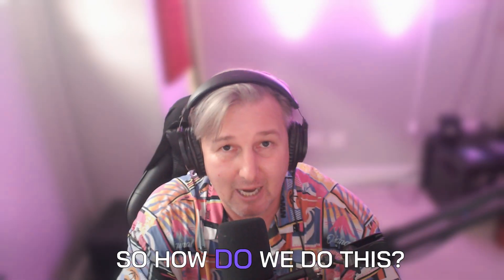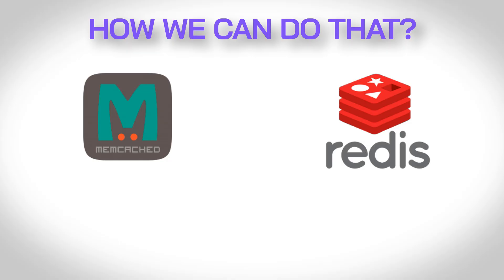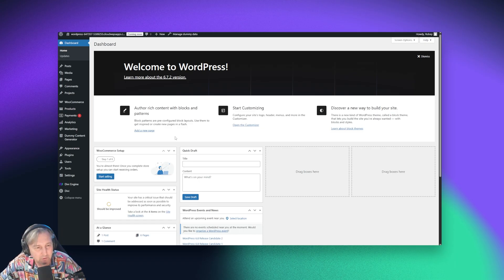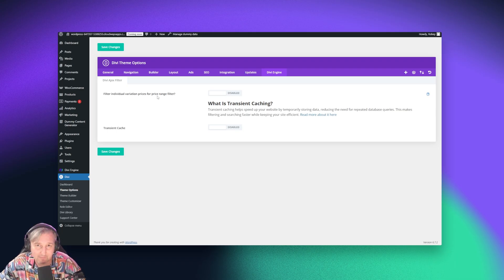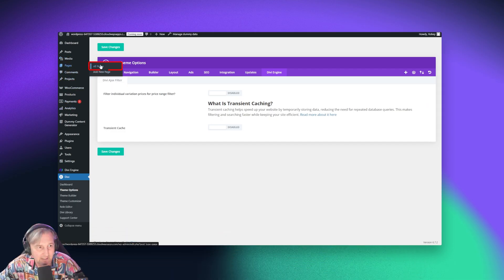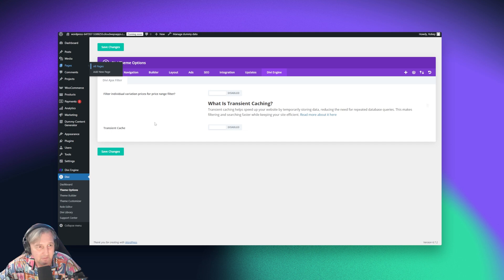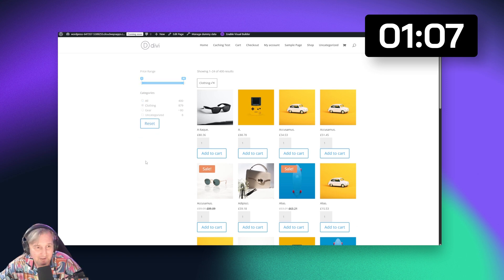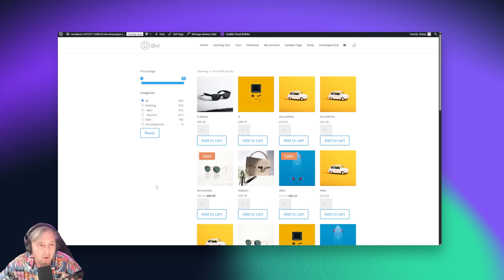Faster WooCommerce Filters in Divi? Yes, Please! 💨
Say goodbye to slow filters and hello to much faster results. In this video, I'll walk you through the brand-new transient caching feature we've added to three of our most popular Divi plugins. This powerful update improves filter speed by storing recent queries in temporary cache—meaning faster results for repeat searches and a smoother experience for your visitors.

What you’ll learn:
✅ What transient caching is (in plain English)
✅ How it boosts performance on your site
✅ How to enable it in Divi theme options
✅ What to do if your server doesn’t have Redis or Memcached
✅ Real-life demo showing huge performance gains

Chapters
00:00 – Intro
00:20 – What is Transient Caching?
00:46 – How Transient Caching Works
01:03 – Recommended Caching Methods (Redis, Memcached, Object Cache)
02:21 – How to Enable It in Divi Engine Plugins
03:00 – Set Cache Duration & Clear Cache
03:23 – What if Your Server Lacks Caching?
04:01 – Enabling WP Cache in wp-config.php
04:29 – Live Demo Before Enabling Caching
05:29 – Enabling Transient Caching
06:02 – Live Demo With Caching Enabled
07:09 – Why It’s a Game-Changer
07:46 – What’s Next for Performance Improvements
08:08 – Final Thoughts & Links